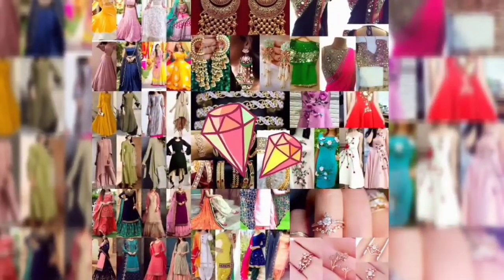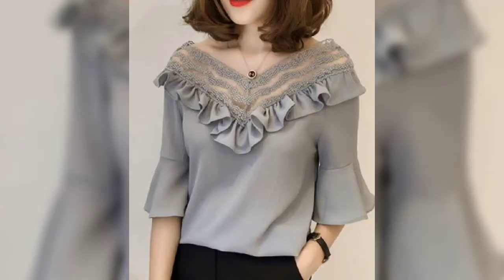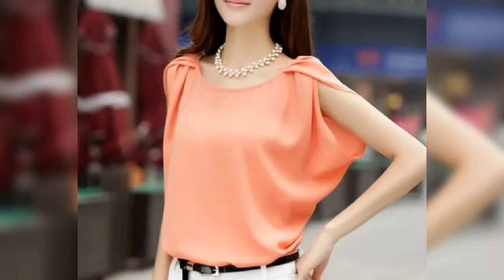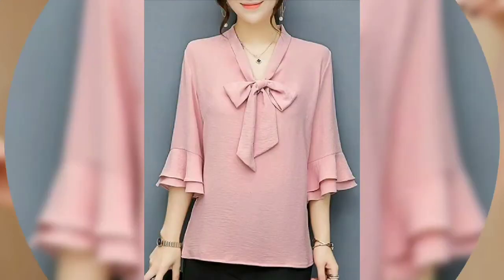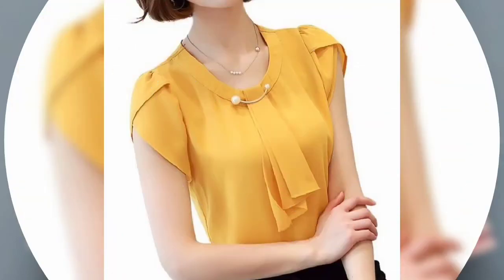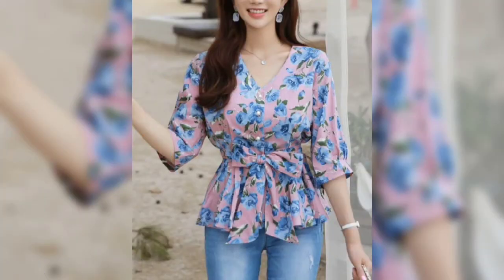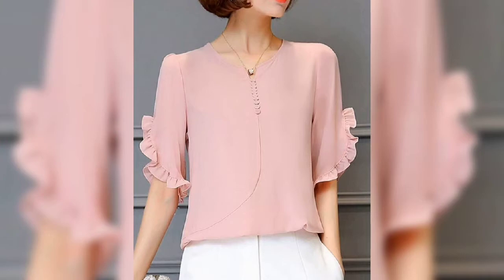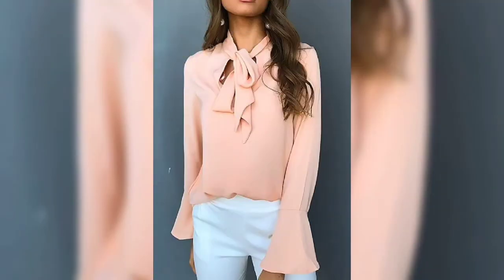Beautiful Top Design For Girls /Beautiful Sleeves and Neck Design /Top Design Images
Chiffon Top Design / Top Design Images / Blouse Design for Girls

Top design collection.. . 😍 😍 😘 😘